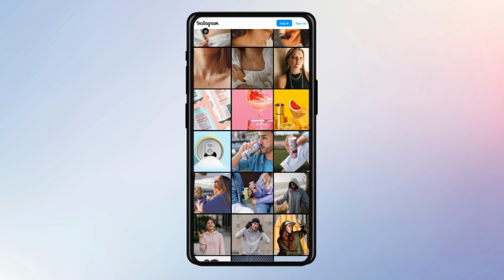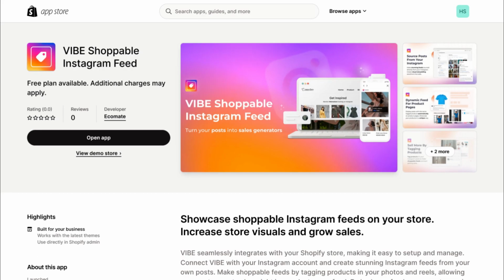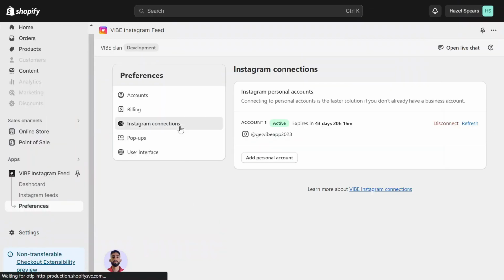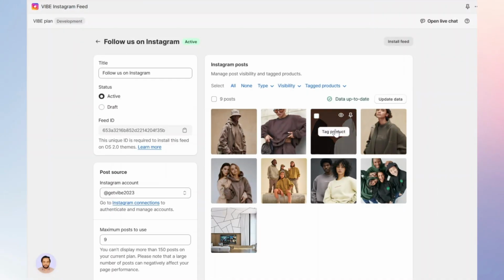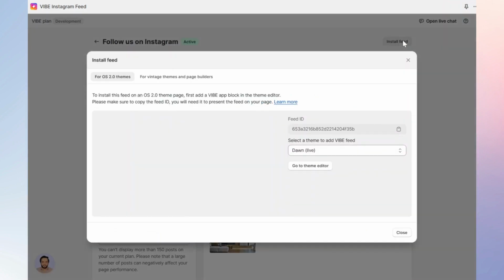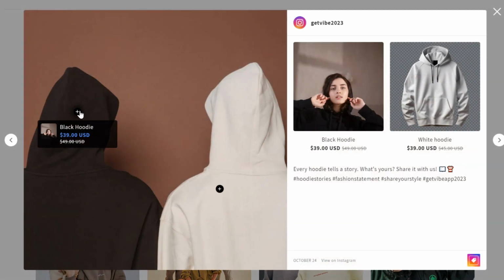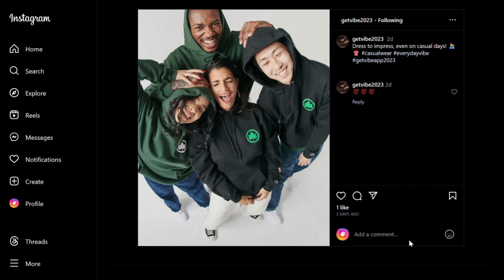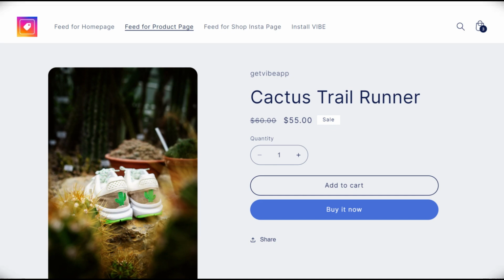VIBE Shoppable Instagram Feed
VIBE Shoppable Instagram Feed - Make your Instagram Feed a Sales Generator

With VIBE, you can create shoppable Instagram feeds to showcase your products and boost sales. Customize your feeds with ease - no code required.